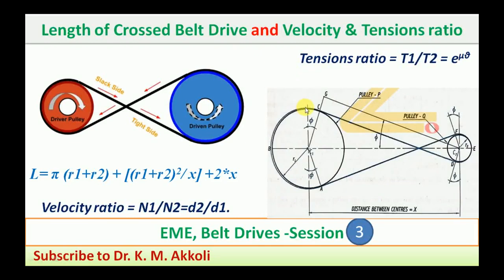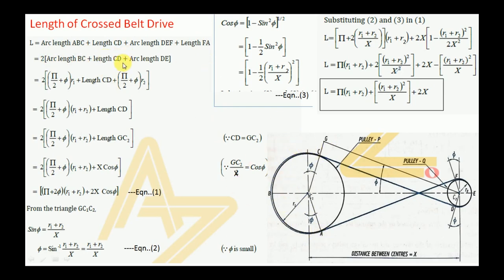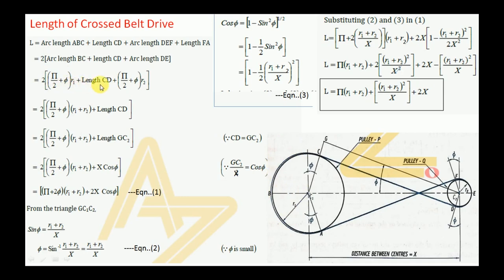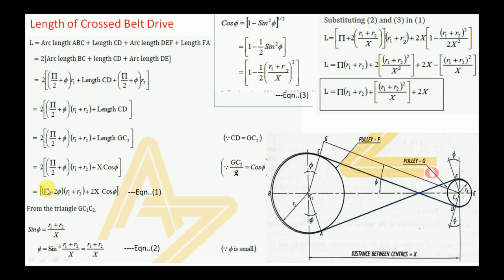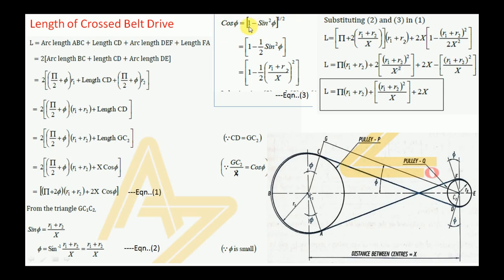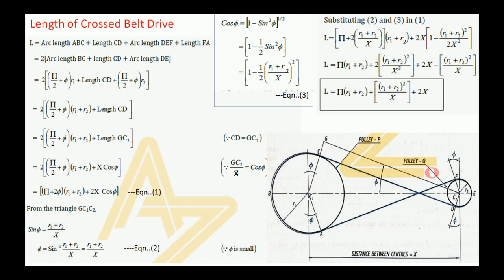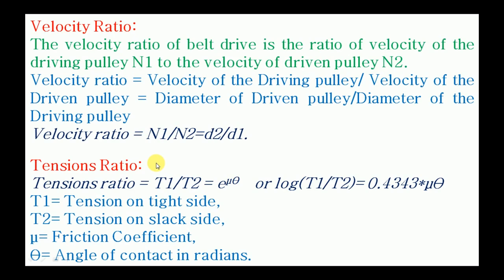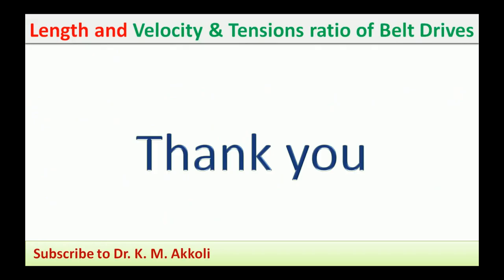Length of Crossed belt drive and velocity & Tension ratio, Belt drive